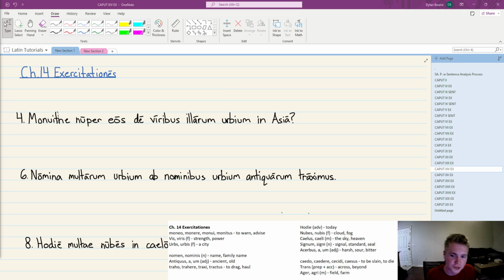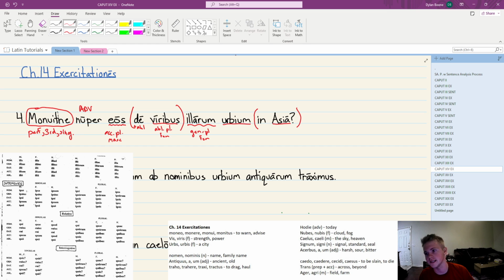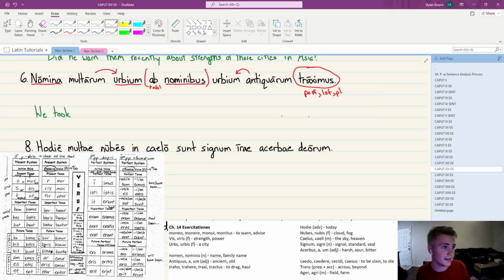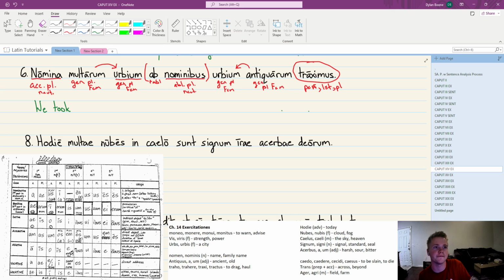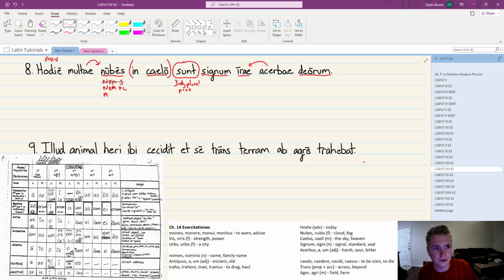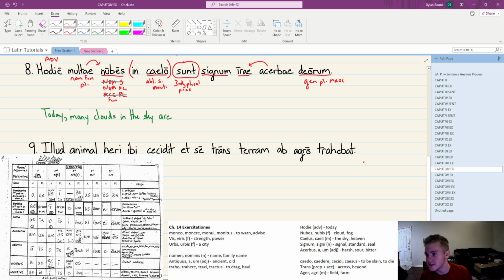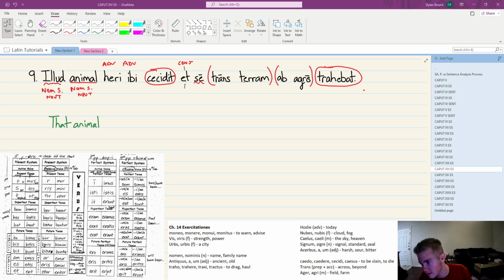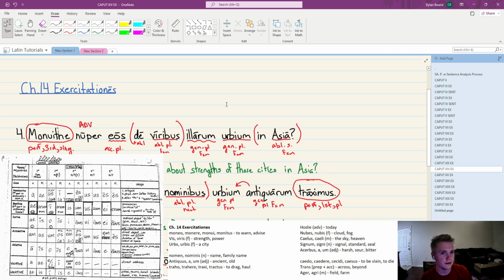Wheelock's Latin 7th Edition: Chapter 14 Exercises